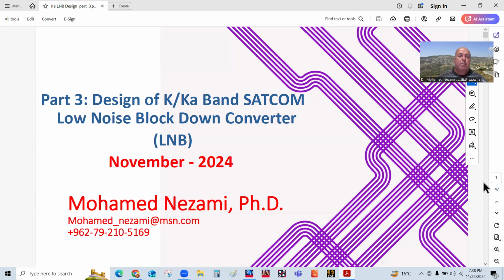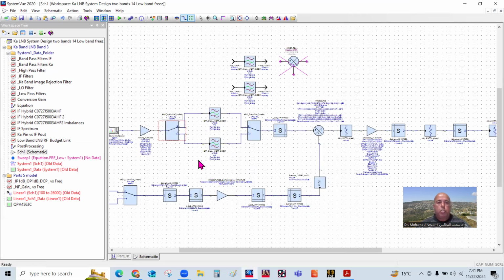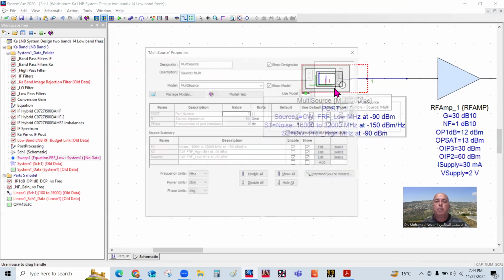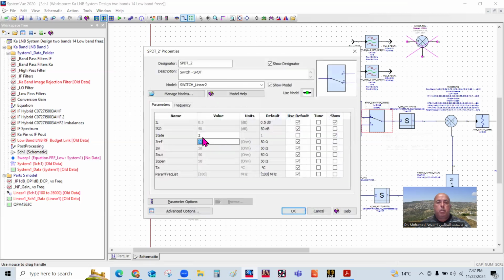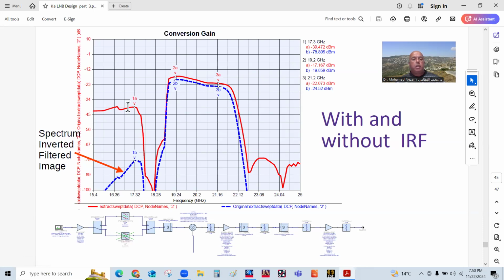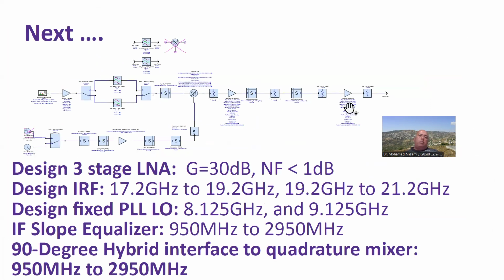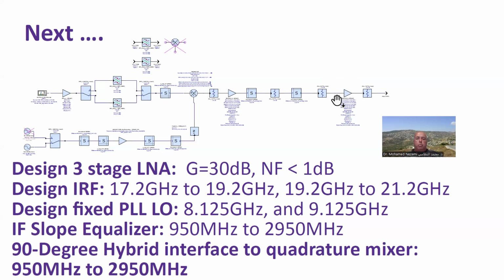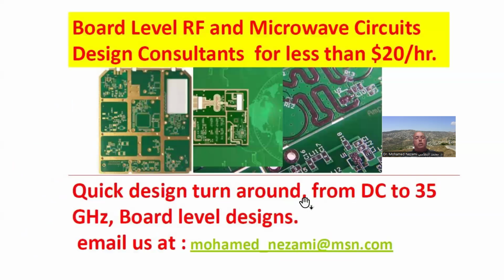Part 3B: Design of K/Ka Band SATCOM Low Noise Block Down Converter (LNB)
Please continue to part 3B to see the rest of part 3

My series of videos will detail the design of a K/Ka LNB with a unique different approach. First starting with an overview of current market LNBs, then a newly thought design will be shown.